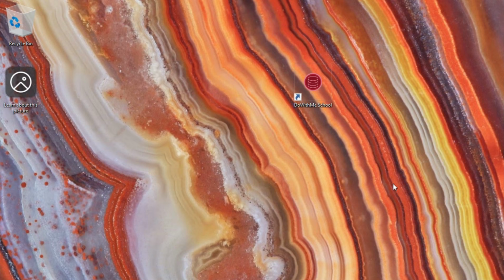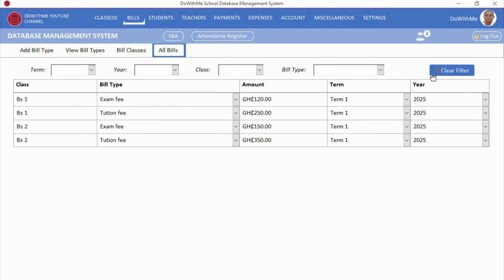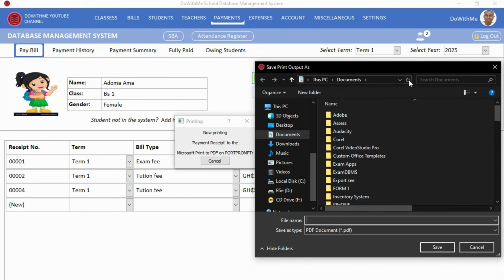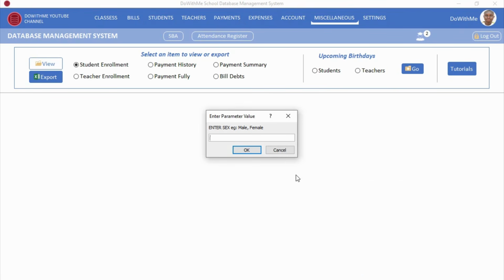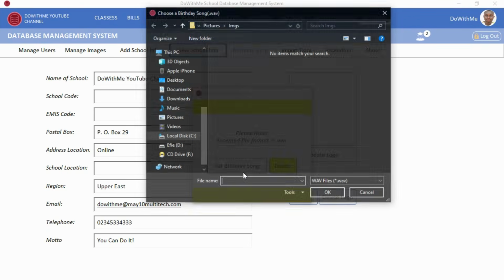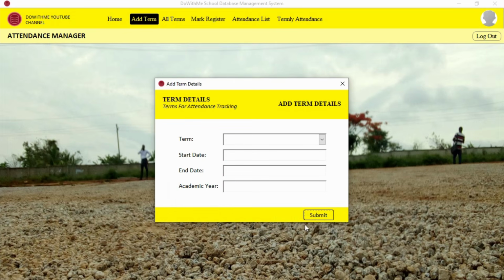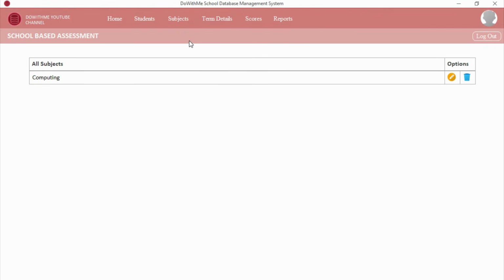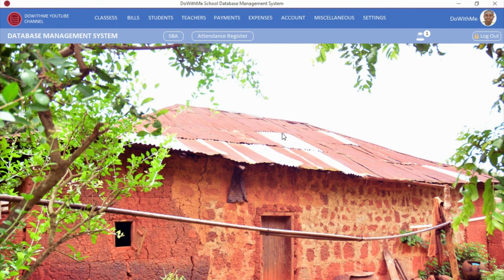ALL-IN-ONE School Database Management System In Microsoft Access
Tired of juggling a dozen different spreadsheets for students, teachers, fees, and attendance? 🤯 In this video, I unveil a complete, professionally automated School Database Management System built entirely in Microsoft Access. This isn't just a demo; it's a powerful, all-in-one solution that can handle the entire administration of a school!

I'll show you how this system automates everything from daily attendance tracking to generating end-of-term report cards, saving teachers and administrators hundreds of hours. If you're a teacher, IT student, or Access enthusiast, you need to see this!

🚀 What This System Does (The Magic Features):

💰 Automated Fee Management: Track payments, generate invoices, and view payment history with ease.
✅ Smart Attendance Tracker: Record daily attendance for classes with intuitive, calendar-based forms.
📈 Academic Powerhouse:
    Input scores for subjects, terms, and assessments.
    Automated Student Promotion: Move an entire class to the next grade level with ONE CLICK.
    Dynamic Report Generation: Instantly calculate totals, averages, grades, and ranks to produce professional PDF report cards.
🛡️ Secure & User-Friendly:
    Role-Based Logins: Secure access for Admin, Teachers, and Accountants.
    Centralized Dashboard: Get a quick overview of key metrics like total students, collection rates, and more.
   Data Management Tools: Safely backup, restore, and maintain your database.

Teachers & School Administrators looking to streamline their work.
IT & Computer Science Students needing an impressive final year project.
Microsoft Access Developers wanting to learn advanced VBA and form design.
Anyone who loves seeing complex processes become simple and automated!

🔧 Built With:

Platform: Microsoft Access (Forms, Reports, VBA, Macros, SQL)
Fuel: Passion for clean data and efficient systems! ☕

📥 Download & Links